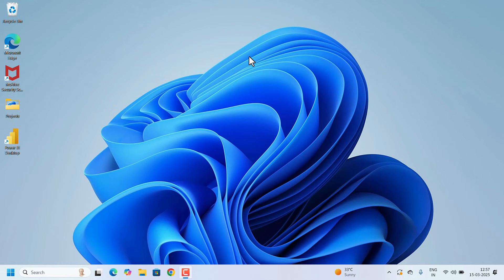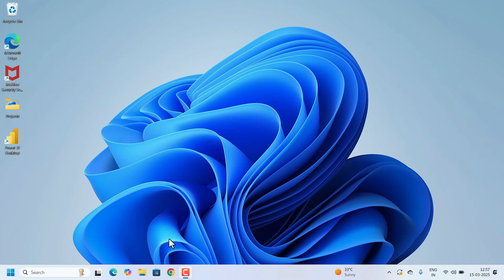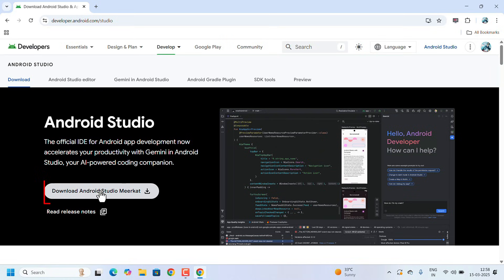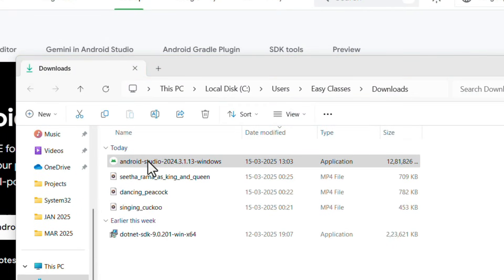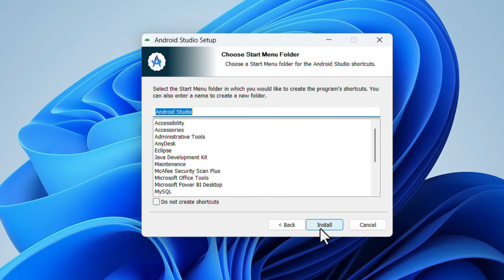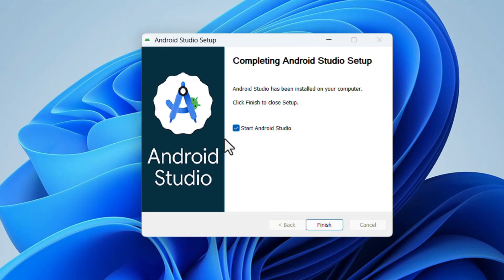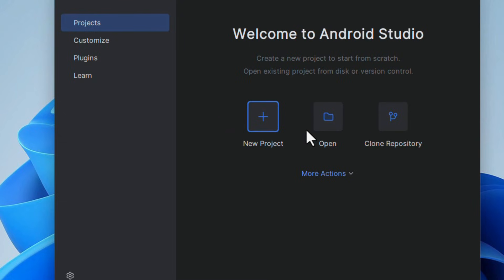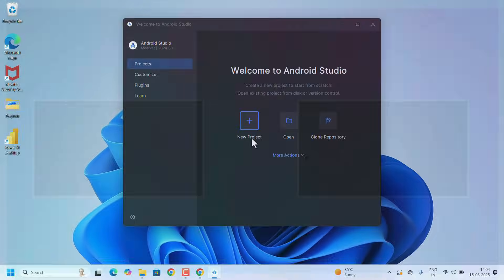🔥 How to Download & Install Android Studio on Windows 10/11 (Step-by-Step Guide)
Want to start Android app development? In this video, I’ll show you how to download and install Android Studio on Windows 10/11 step by step. 🚀

✅ What You’ll Learn:
✔ How to install and set up Android Studio on Windows 10/11
✔ How to configure the Android Emulator
✔ First-time setup tips for a smooth experience

💬 Have any questions? Drop them in the comments below! 👍